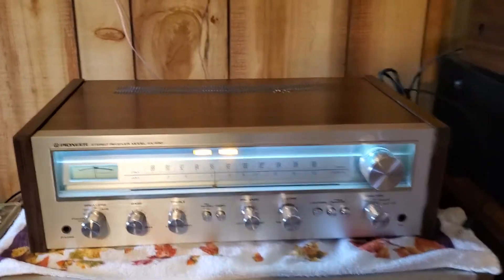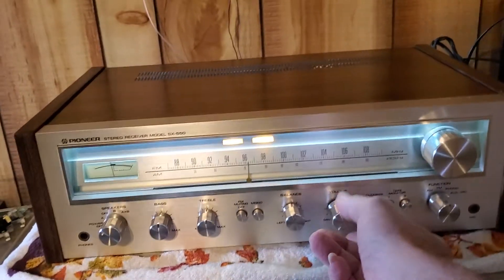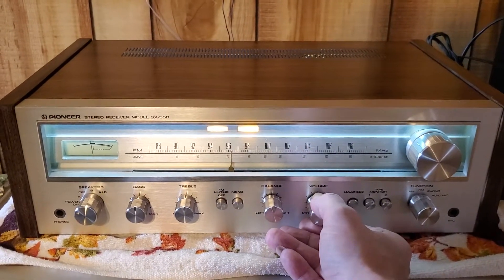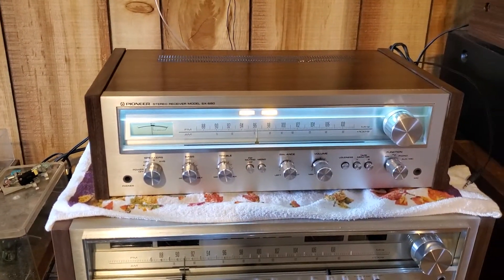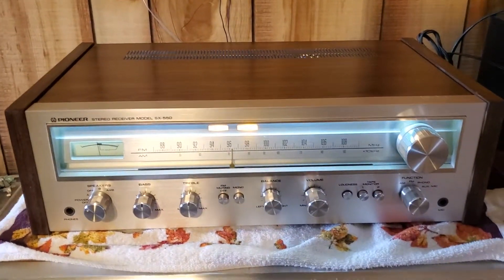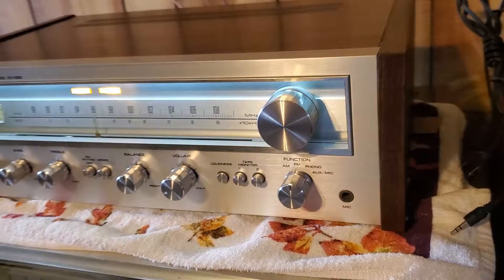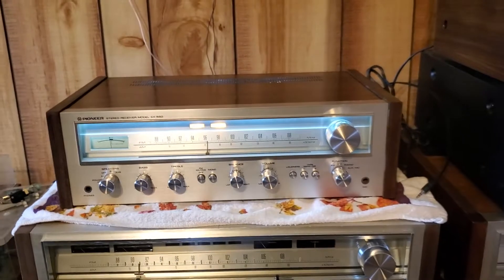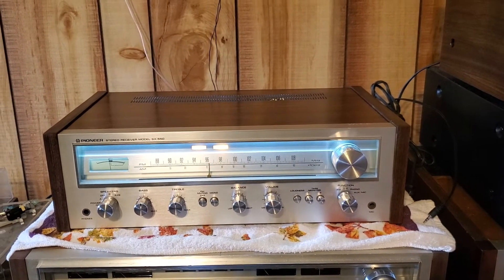Serviced Pioneer SX-550, no rights to the music played in demo video.